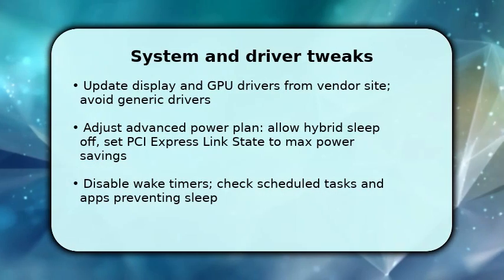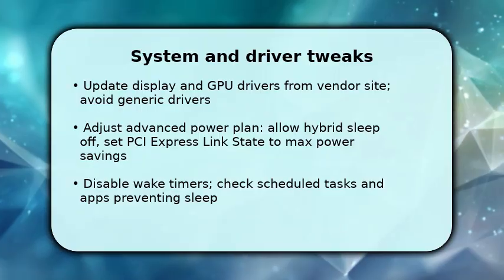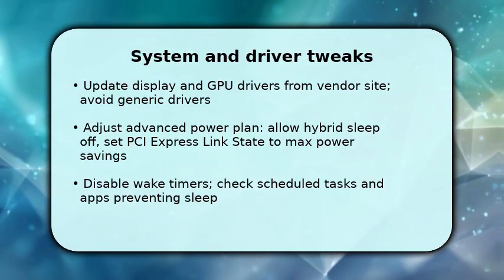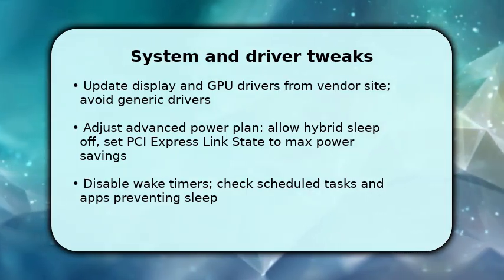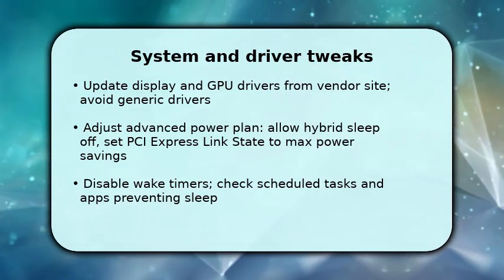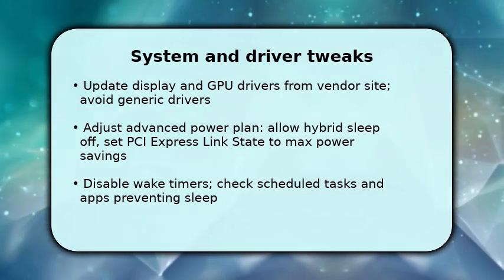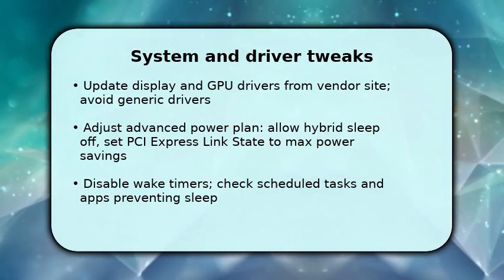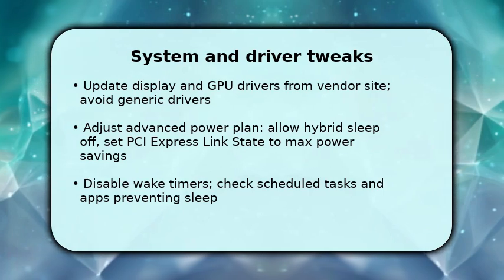How to Make Monitor Not Turn Off - Easy Guide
Discover simple methods to prevent your monitor from automatically turning off. This quick guide covers essential tips for adjusting settings on various operating systems, ensuring uninterrupted work sessions.